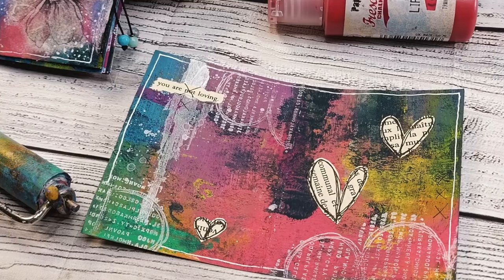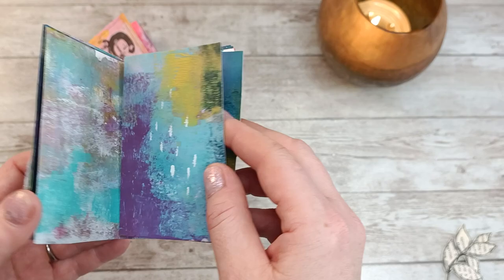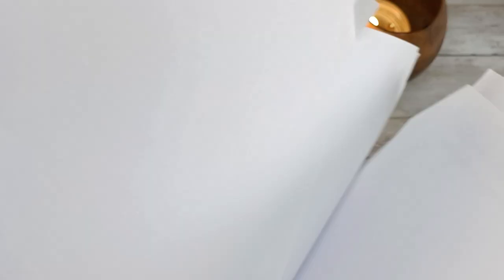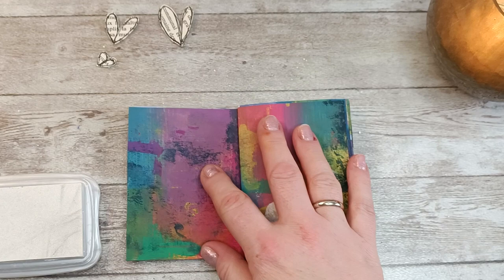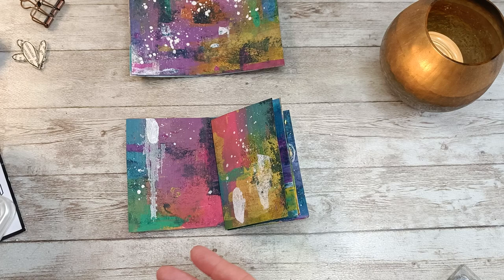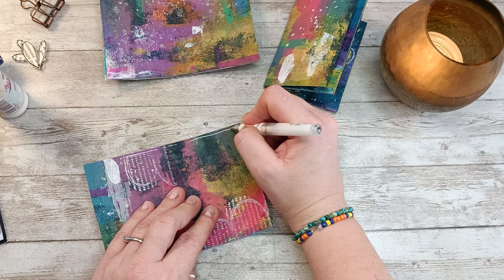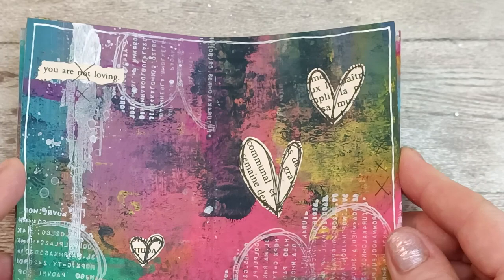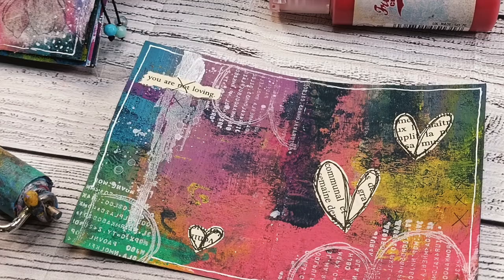Mini art journal: ZINE for beginners part 1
PRODUCTS USED:
*Lemon Creation stamp- Science I don't get

*Uni Pin fine liner- permanent (set of 6)

(Amazon UK)
(Amazon US)
(Amazon FR)

*Uni Ball Signo- white permanent pen
(Amazon UK)
(Amazon US)
(Amazon FR)

(Amazon UK)
(Amazon US)
(Amazon FR)

*The best phone ever for taking pictures and filming:
Xiaomi 11T
(Amazon UK)
(Amazon US)
(Amazon FR)

PLEASE support amazing ARTISTS:
@MAREMI SMALL ART:

Content of the video:
0:00  Intro
0:25  What is ZINE?
5:30 Let's make a ZINE!
11:03 Mini art journal page process
18:18 oh, just talking about ART
23:05 Publicity stunt 😉
24:27 To be continued...